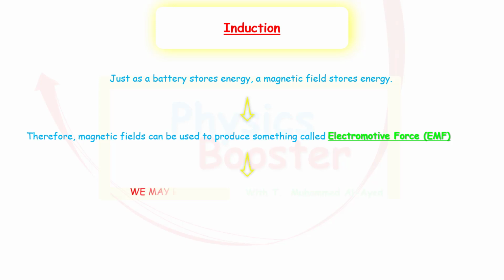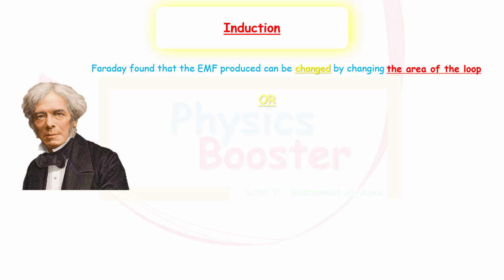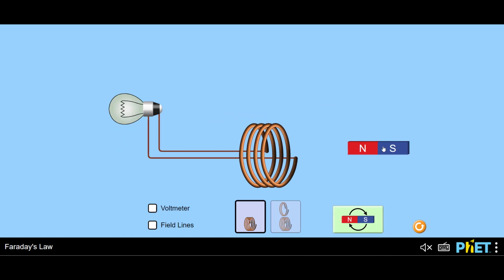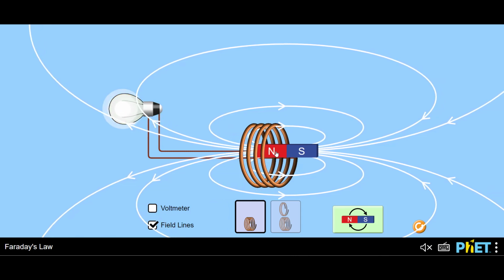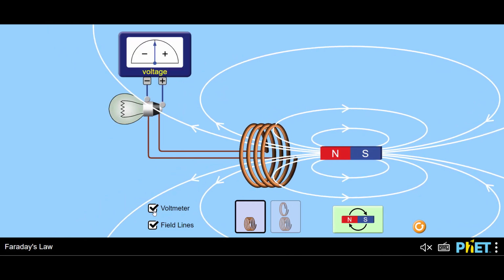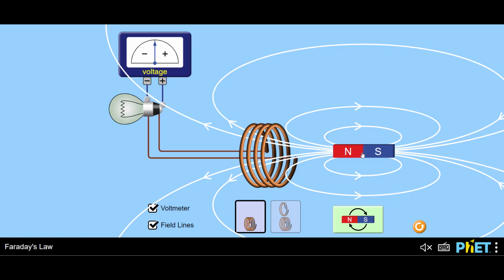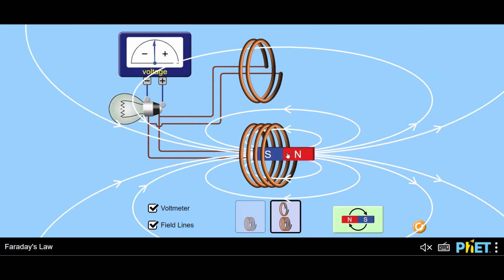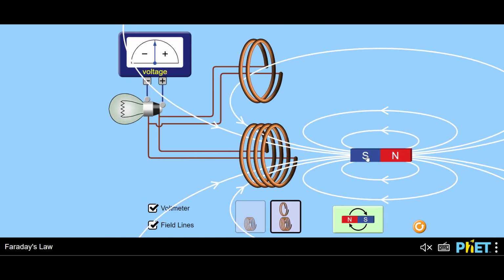ACT Physics| 8.7 Induction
This video is a must-watch for anyone preparing for the ACT Physics exam, as we cover an important topic that often appears on the test. In this video, we'll explore electrical induction, including its definition, practical applications, and how it relates to other concepts in electricity.

Topic Description:
In this video, we'll delve into the fascinating world of electrical induction. You'll learn about the different types of induction, such as electromagnetic induction and electrostatic induction, and how they are used in real-life applications. We'll also cover Faraday's law of induction, Lenz's law, and how they relate to electrical induction. By the end of this video, you will have a solid understanding of electrical induction and be better equipped to tackle related questions on the ACT Physics exam. So, grab a notebook and pen, and let's get started!